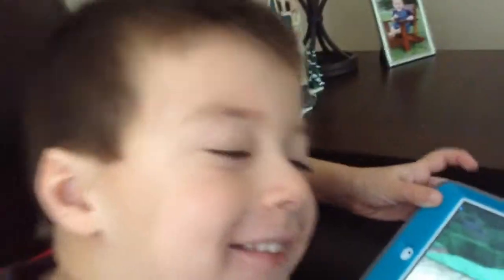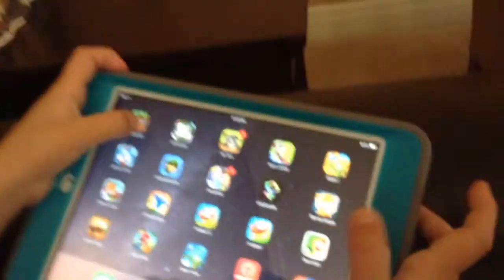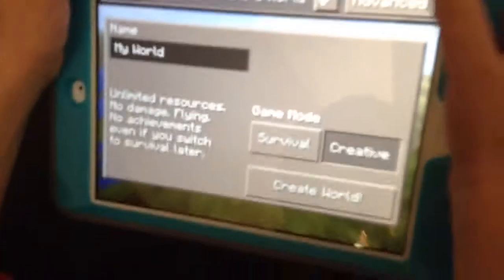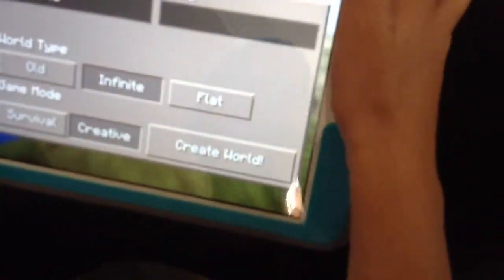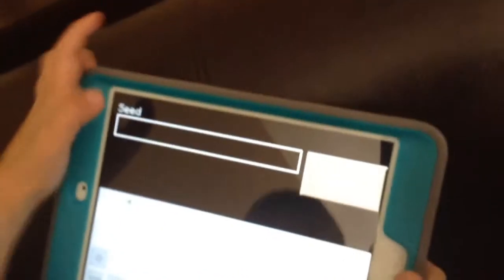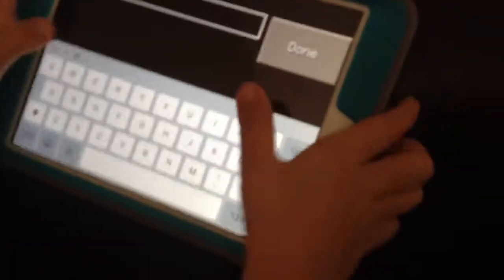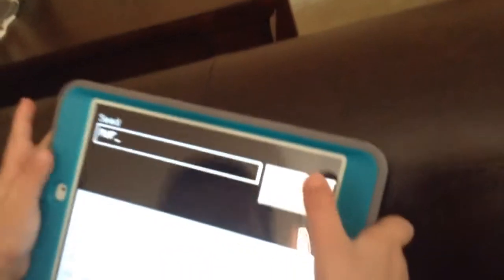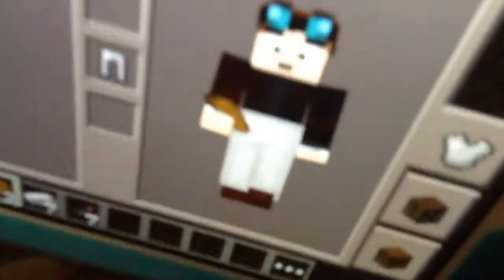MC video wearing iron armor